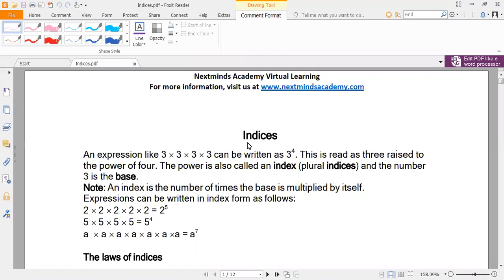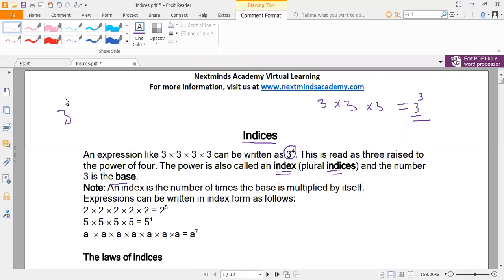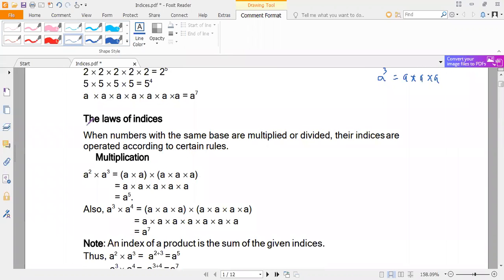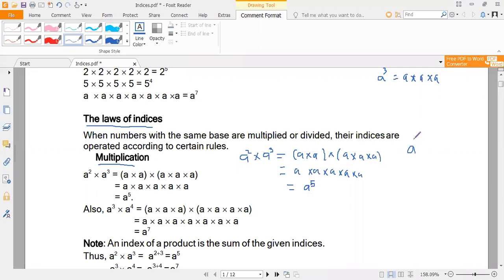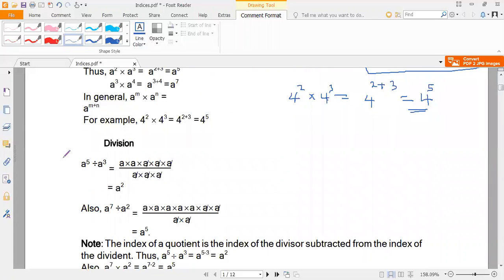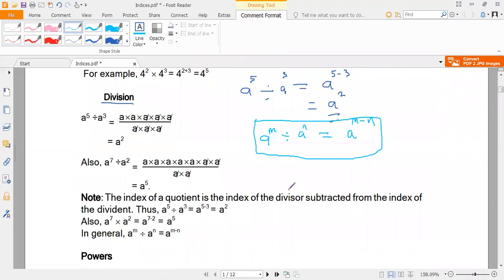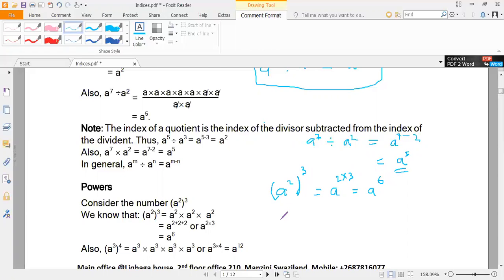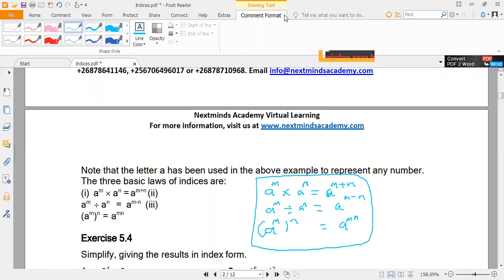laws of indices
An introduction to indices and laws of indices explained. this is the easiest way to the concept.